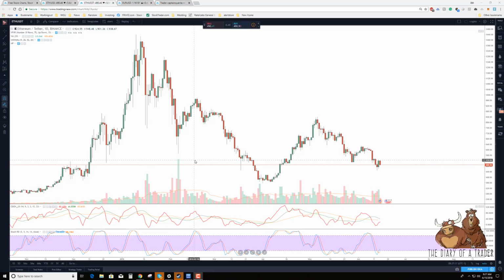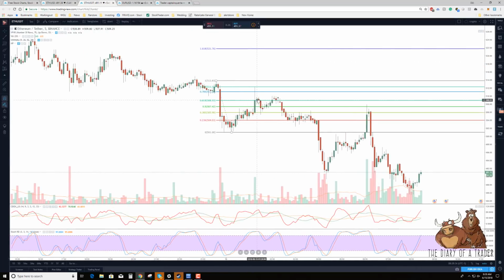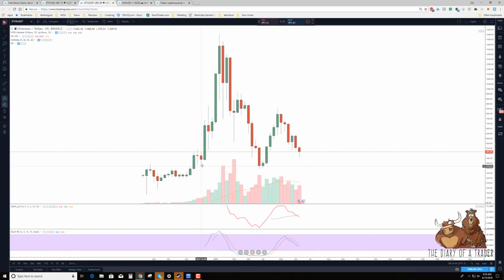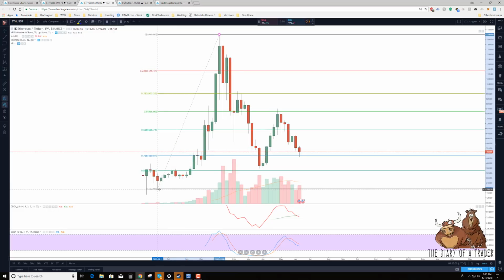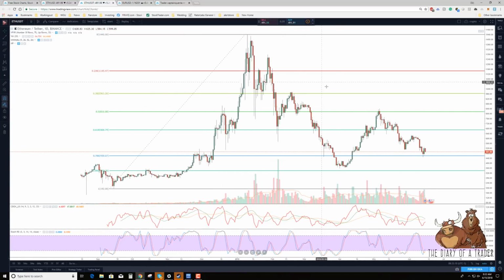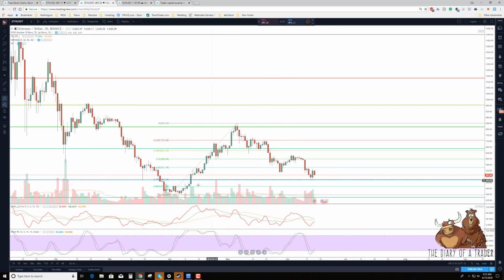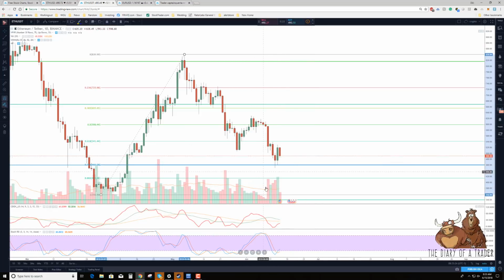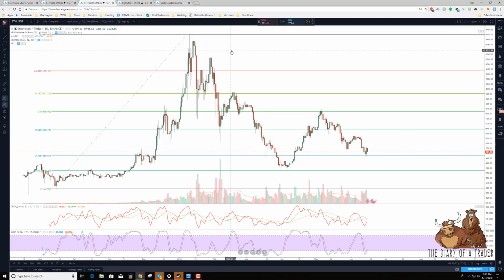How to use Fibonacci properly - Forex Fibonacci strategy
One of the best ways to use the Fibonacci retracement tool is to spot potential support and resistance levels and see if they line up with Fibonacci retracement levels.

If Fibonacci levels are already support and resistance levels, and you combine them with other price areas that a lot of other traders are watching, then the chances of price bouncing from those areas are much higher.

If you are not sure when and how to draw Fibonacci retracements, watch our latest video and see how to use Fibonacci properly, in order to be accurate.

In this video we are going to go over something that a lot of traders are familiar with, they've heard it all the time, there's plenty of educational videos and information about it out there, but one of the things that I think we don't discuss enough is how to properly implement Fibonacci retracements.

how to draw fibonacci forex
fibonacci retracement levels
fibonacci retracement thinkorswim
fibonacci retracement calculator